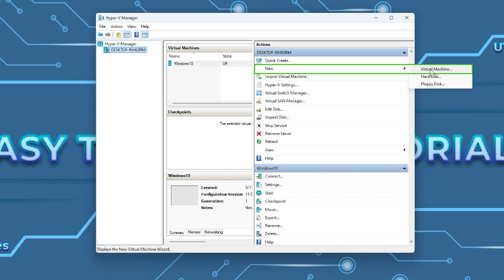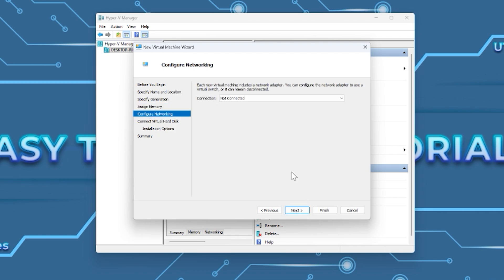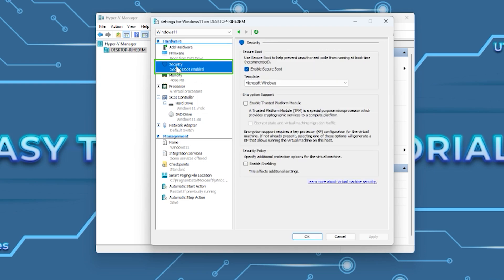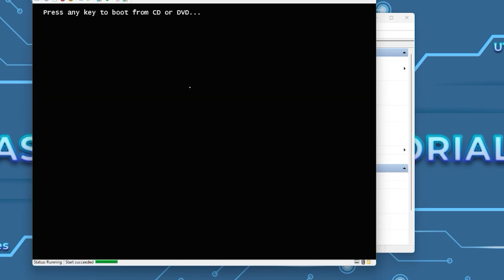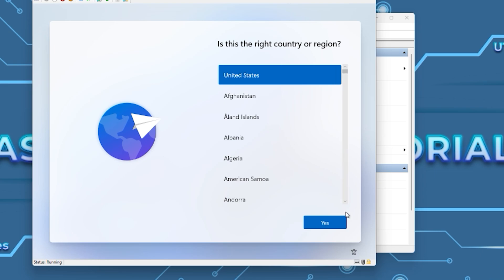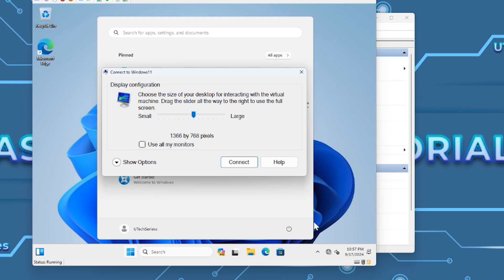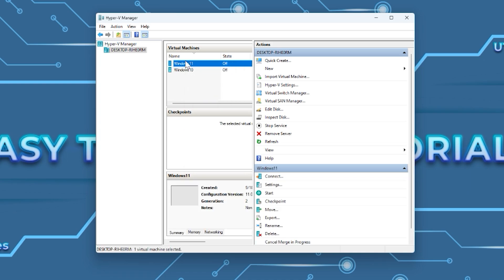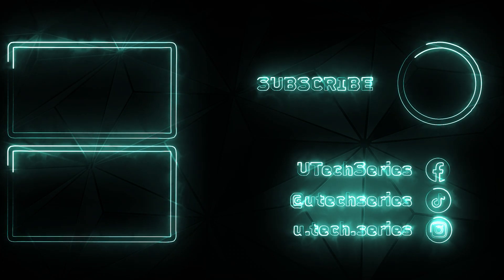Windows 11 on Hyper-V: The Ultimate Setup Guide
I'll show you step-by-step how to set up a Windows 11 VM on Hyper-V. This full guide covers everything from enabling Hyper-V on  Windows 11 to configuring your virtual machine's network and sound settings. Whether you're a developer, an IT professional, or a beginner looking to test Windows 11 safely in a virtual environment, this tutorial has you covered!